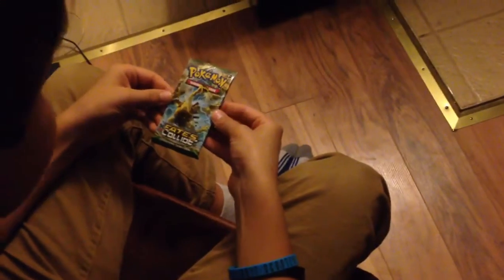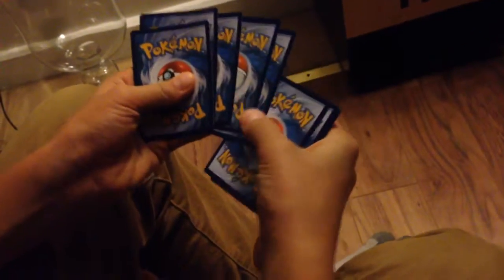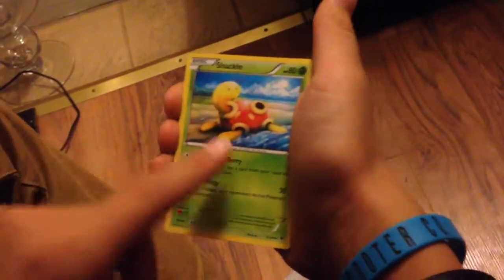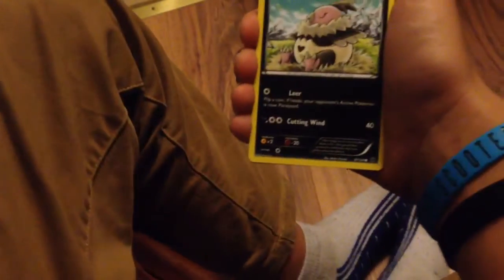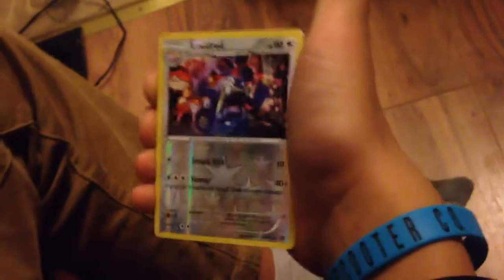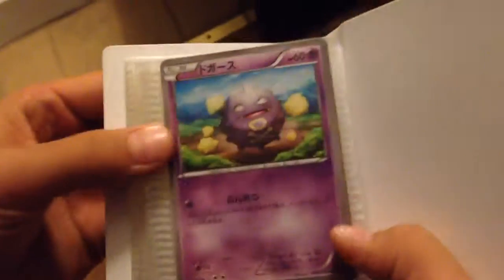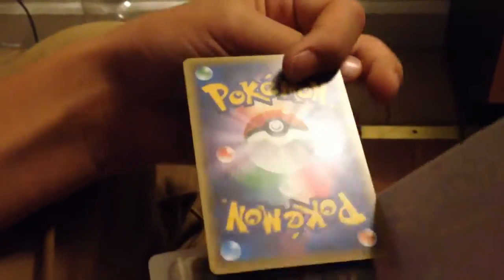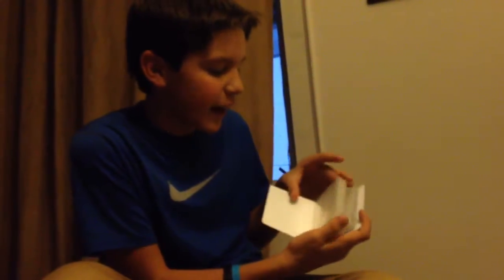Small Pokemon pack opening. Watch till end